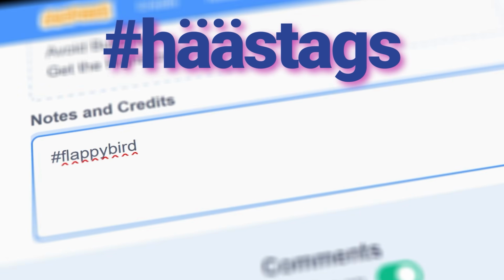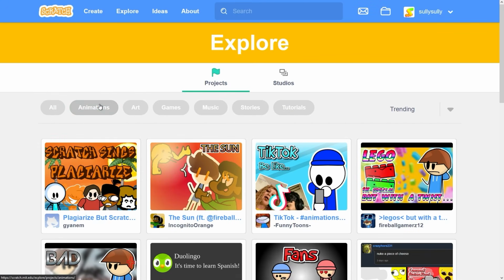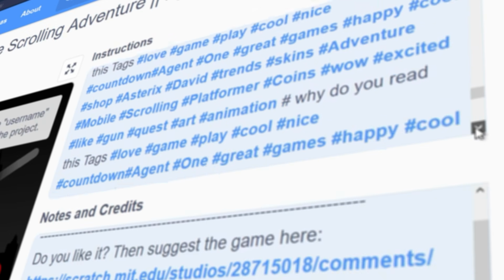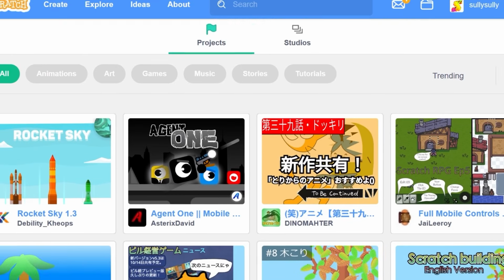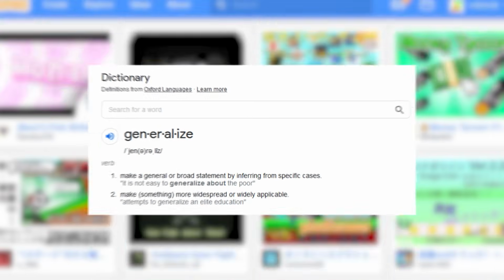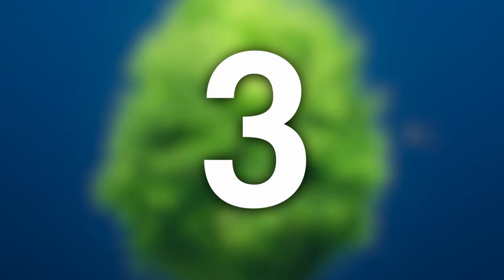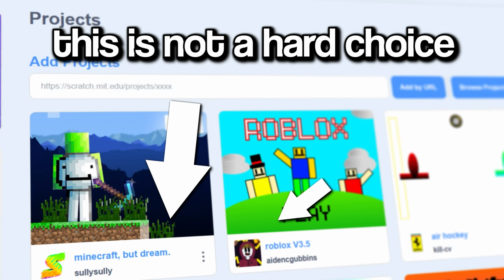5 Things To Do You Before Sharing your Scratch project - How to get FAMOUS on Scratch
🎮 Learn to Code by Making Real Games in Scratch!

in this video, I'll show you how to get YOUR scratch games on trending in 5 easy steps. You'll learn how to make an engaging thumbnail (don't use the generic eye player), add your projects to studios, and more!

🎞️ Our Courses!